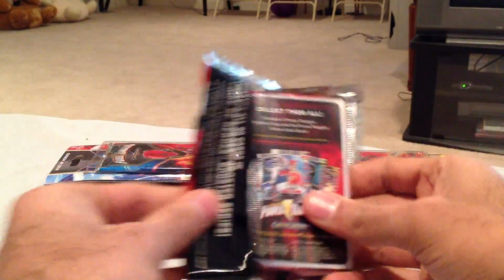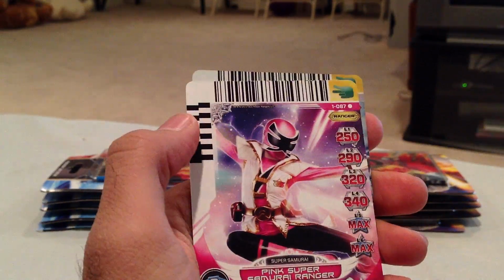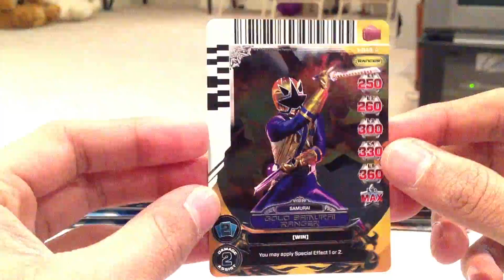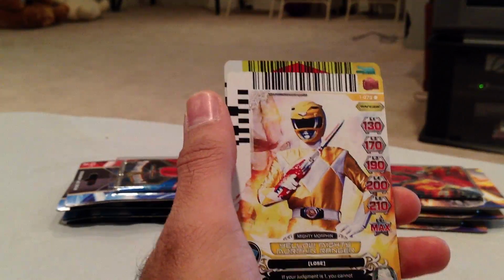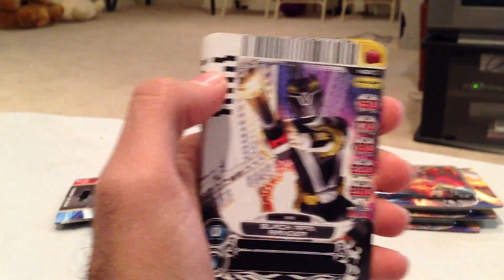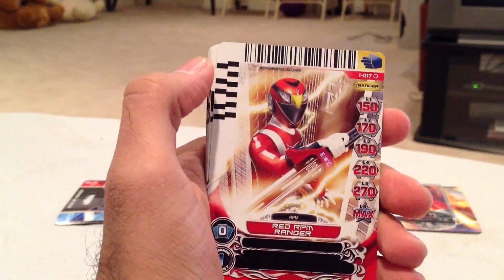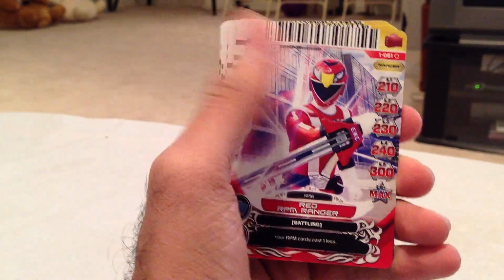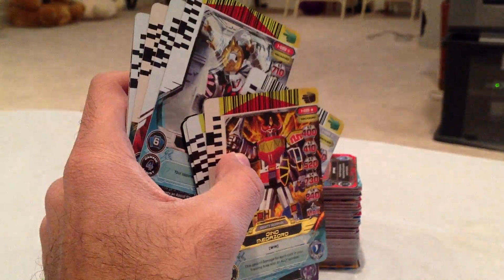Power Rangers ACG Series 1 "Rise of Heroes" Booster Pack Unboxing/Review - Part 2 of 2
Part 2 of 2 of my unboxing/review of the Power Rangers Action Card Game Series 1 "Rise of Heroes" Booster Packs.